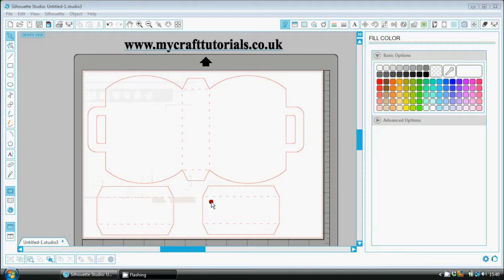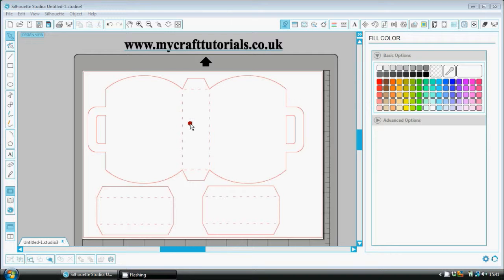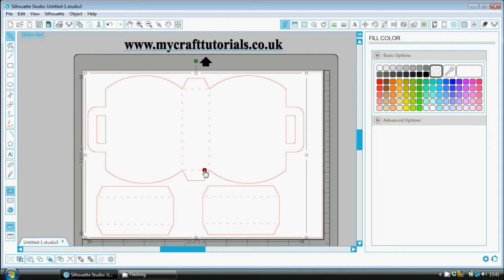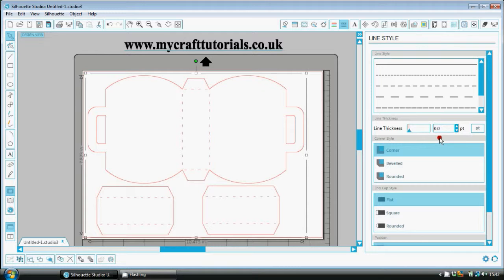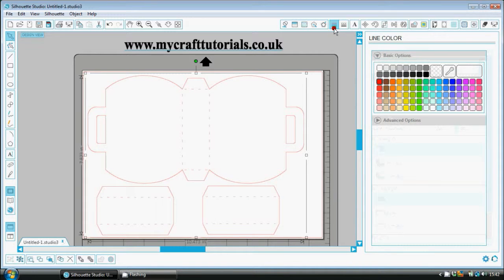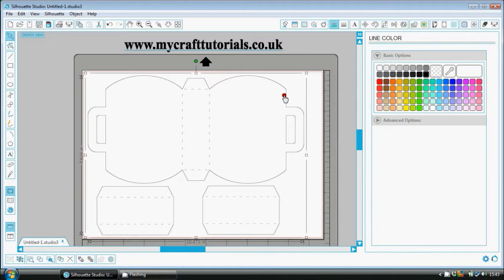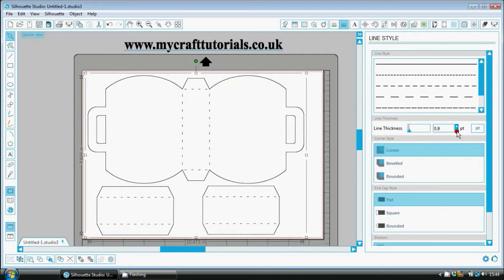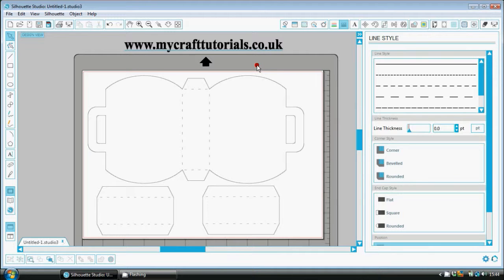SILHOUETTE CAMEO make a printable template for your friends or as a kit.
An easy quick silhouette cameo tutorial How to print out silhouette designer studio files on your printer. Sometimes we need to had cut our files and trying to get the files to print can be frustrating, so here is my quick easy tutorial to get any printer to see cut lines and print them out.